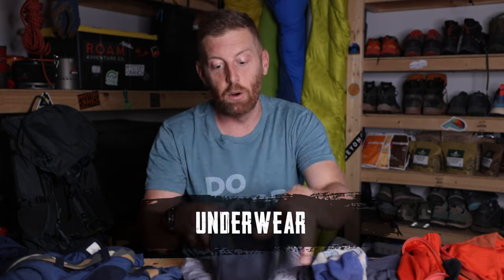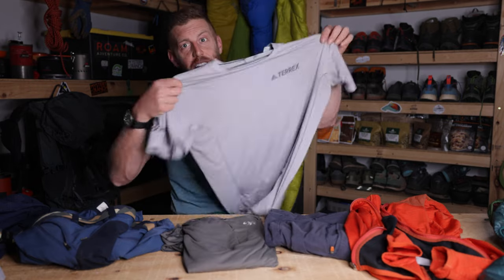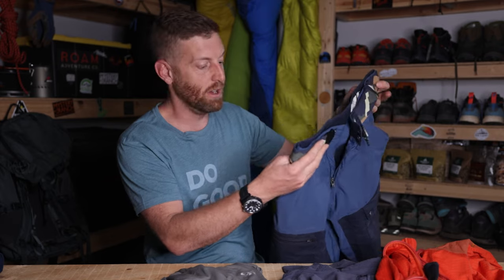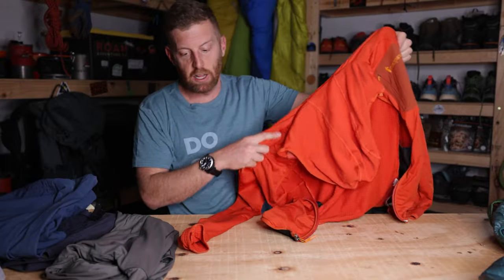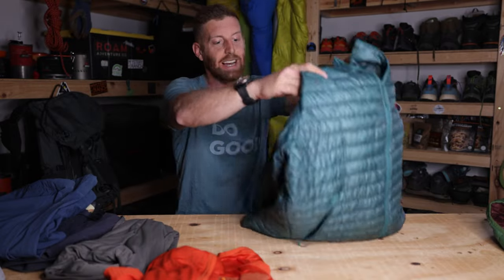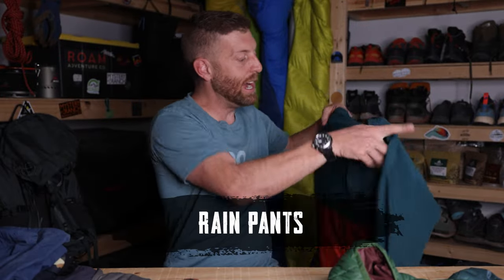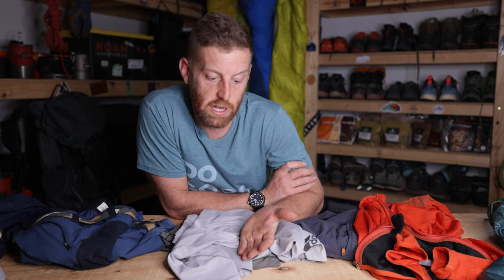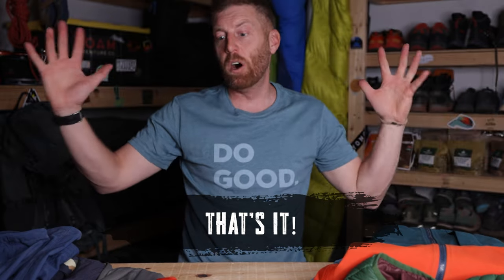Layer Like a Pro: What to Wear Hiking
Knowing what to wear hiking and backpacking is one of the first principles to learn for any hiker. I discuss what to wear for any situation. It's a fundamental skill that can mean the difference between comfort and disaster in the backcountry.